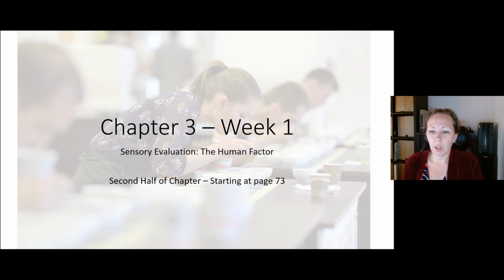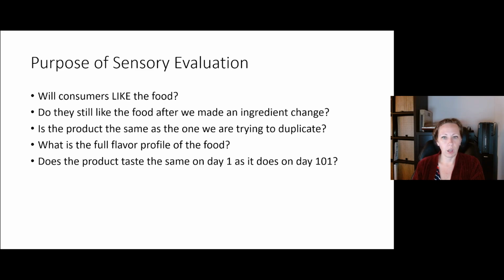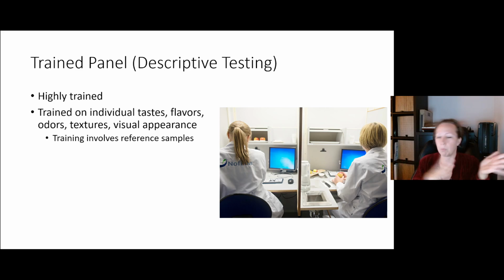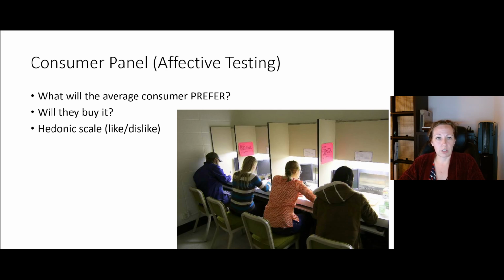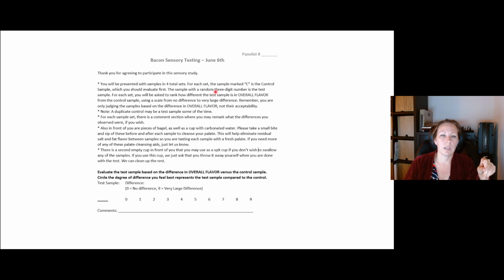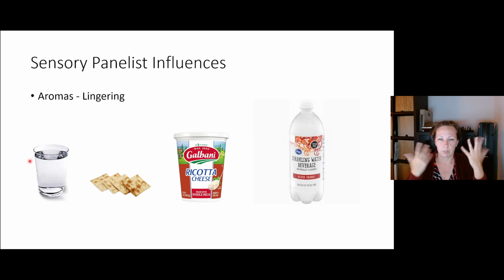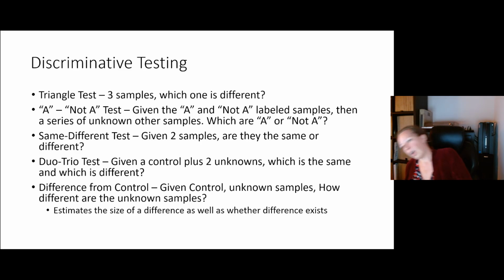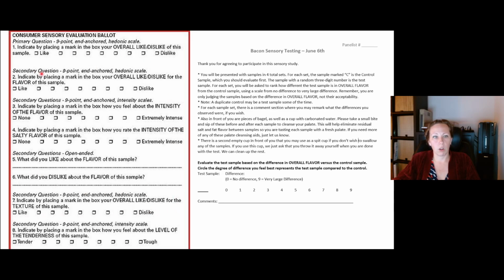FS Lecture Week 3 - Chapter 3